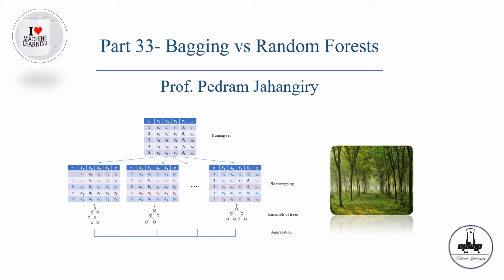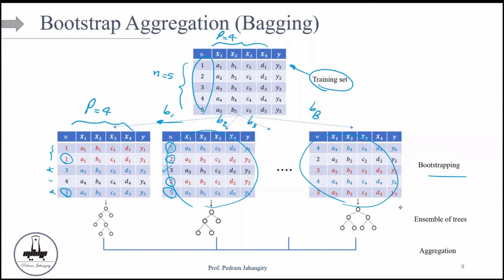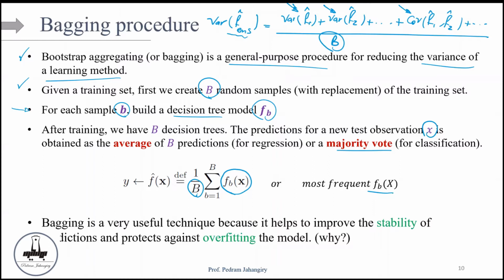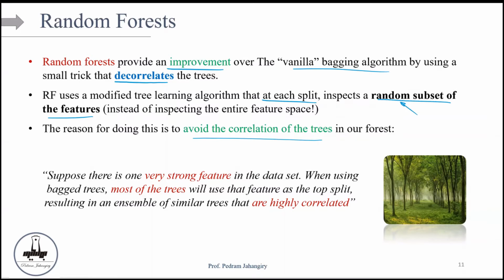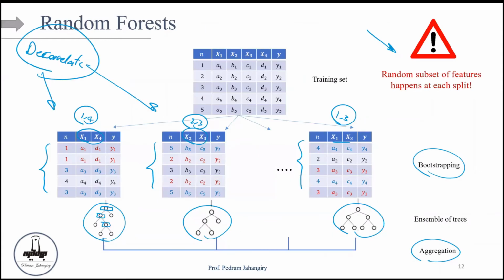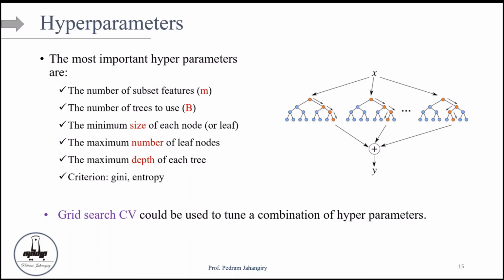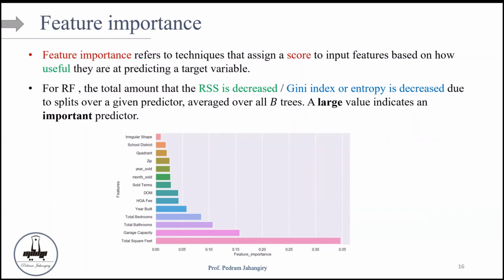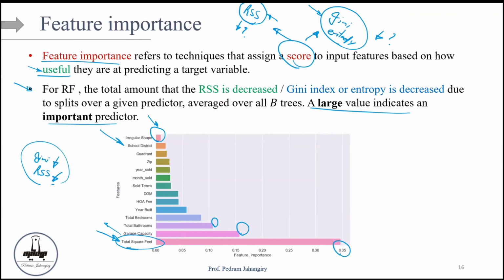Part 33-Bagging vs Random forest machine learning models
Chapters:
0:00  The road map
1:00 Bootstrap aggregation (Bagging)
4:05 Bagging procedure
7:20 Random forest
13:00 bagging vs random forest
15:19 the Hyperparameters in RF
18:07 Feature importance

Cheers,
Pedram